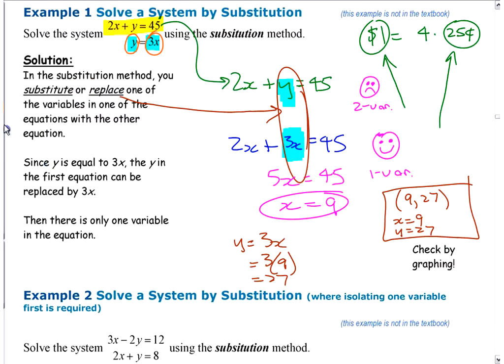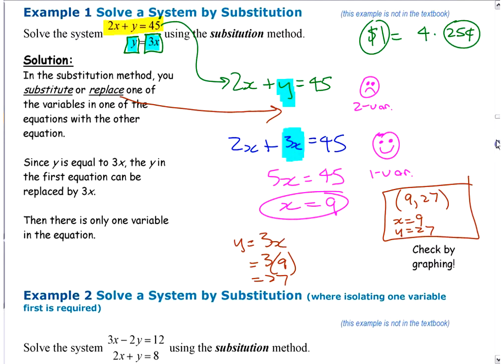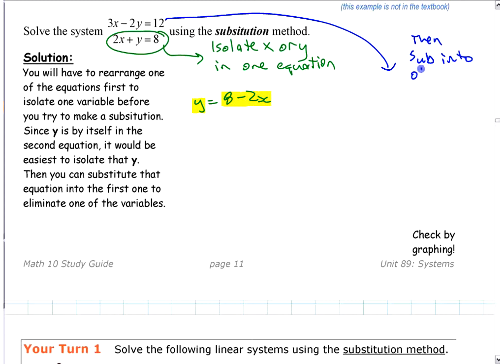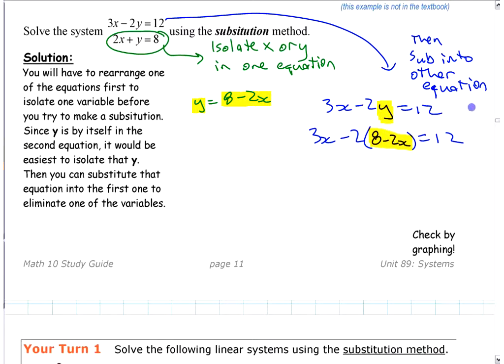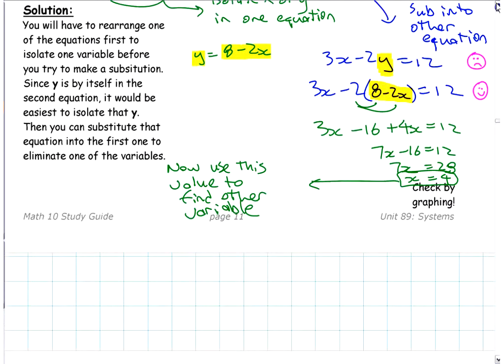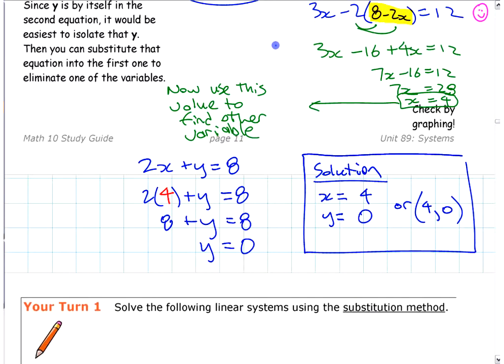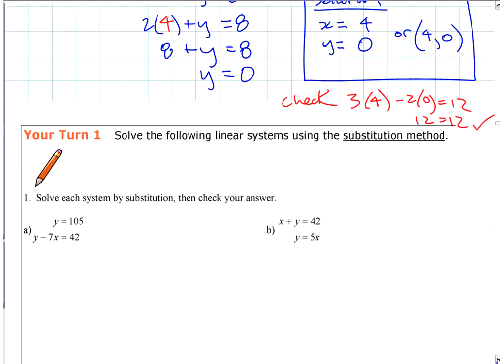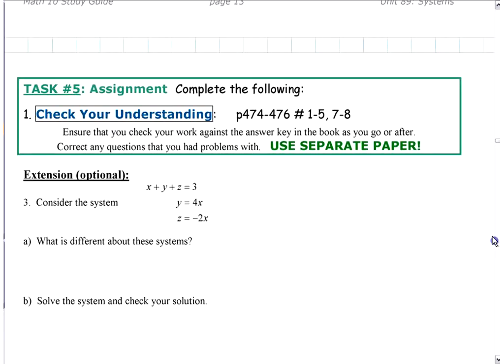Ma10 89.2 (pt2) Solving Systems by Substitution (ex2)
A live recording of one of Mr. Balzarini's Math 10 classes on solving systems by algebraically by the substitution method (part 2 of 2).